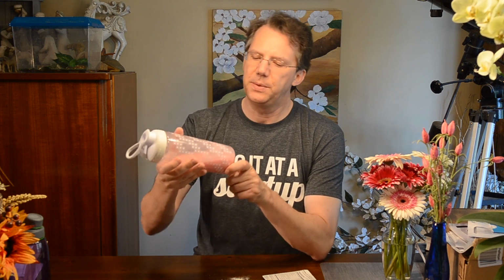Smoothie King Gladiator Strawberry Protein Powder Review - Protein Shake Nutrition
Have you ever been to Smoothie King, but don't have them put protein powder in your drink? Ever wonder how good they taste? Ever wonder how good the strawberry protein powder is? Bryon Lape shows his passion for fitness and health in this review of Smooth King's Gladiator Strawberry Protein Powder. How well does it mix? What does it taste like? Is it too sweet? Does it actually taste like strawberries?

What is the best protein powder?

More than just a protein powder review, this video is a Smoothie King Gladiator Strawberry Protein Powder review. Add a Gladiator protein shake to your nutrition.